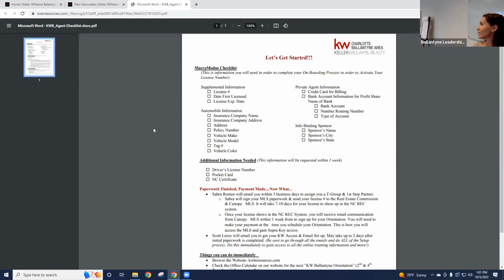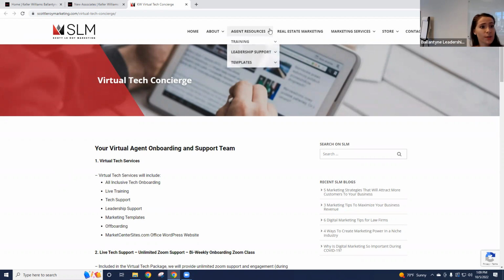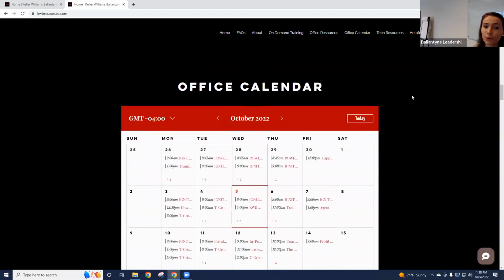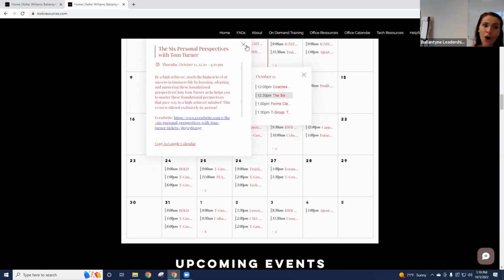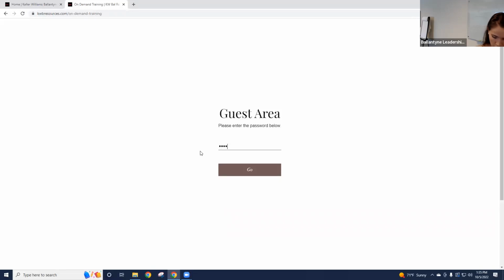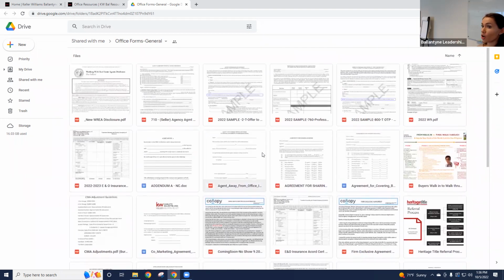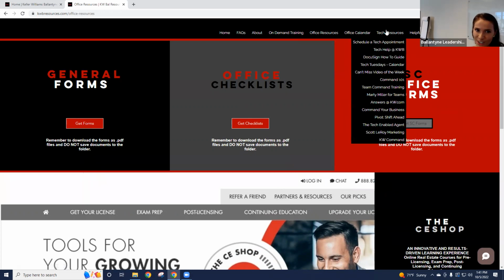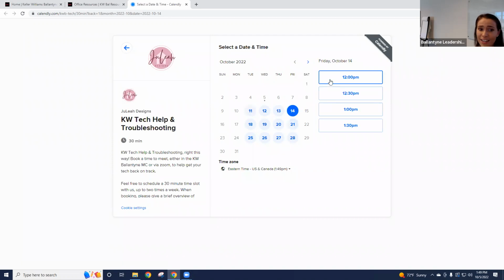KWB Orientation - October 5th, 2022